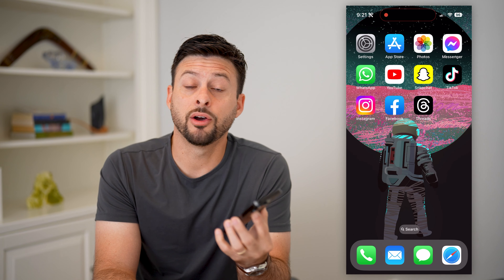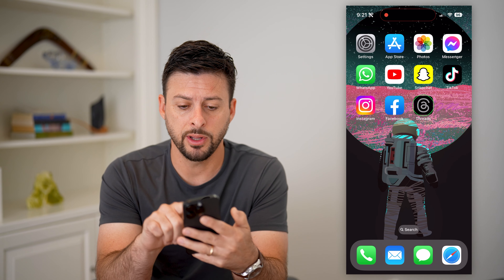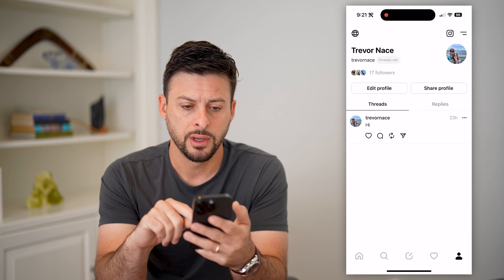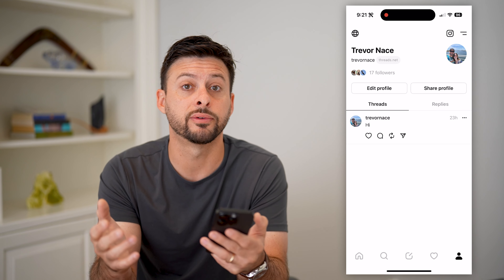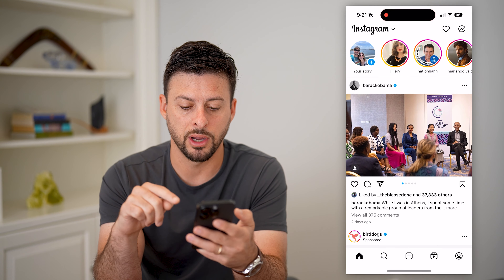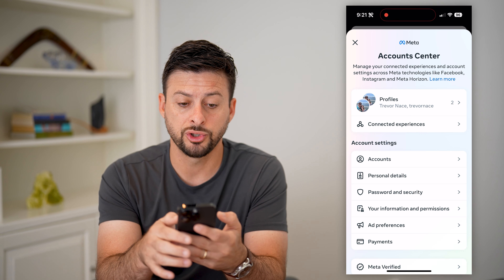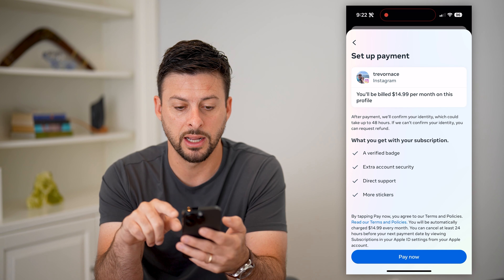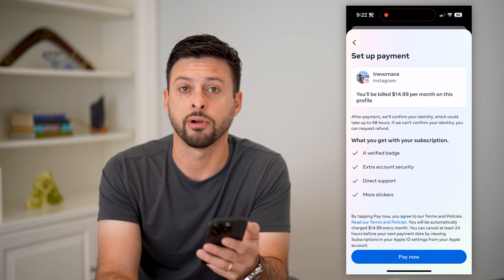How To Get Verified On Threads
Here's how you can get the verified badge on your Threads account if you want to have the blue check mark.